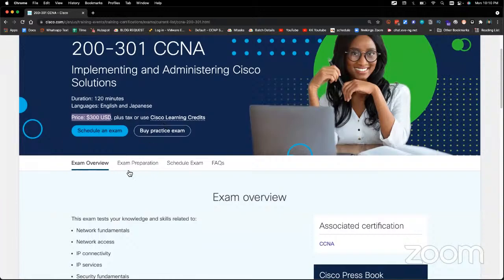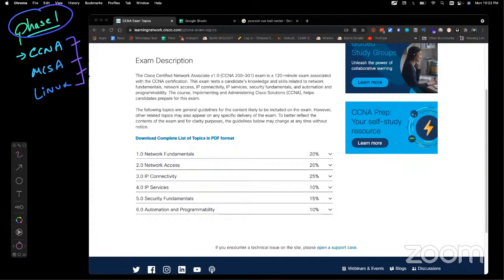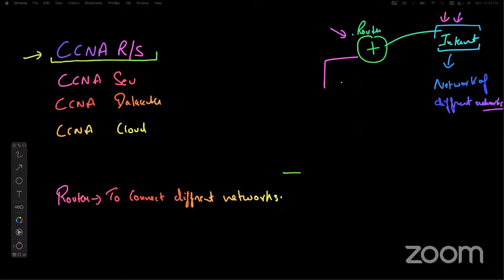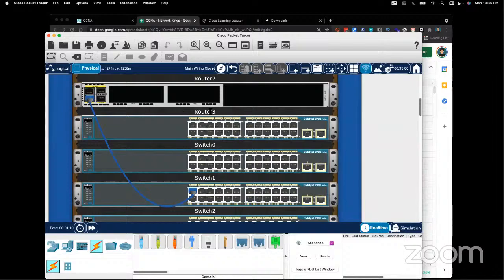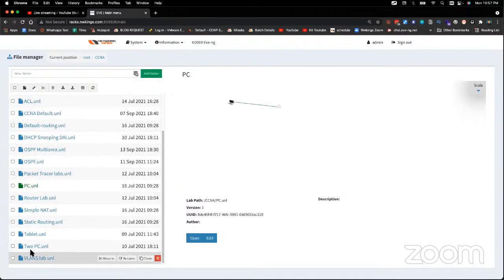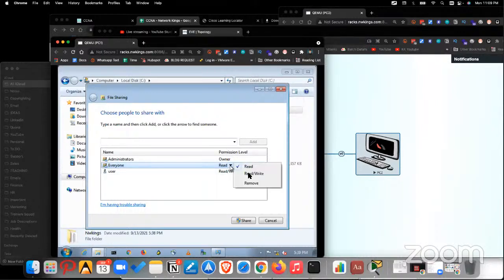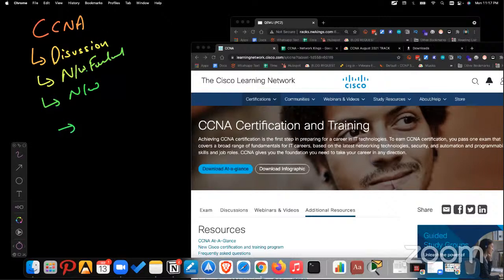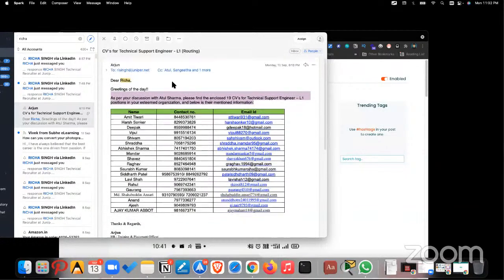Day 1 | The Best CCNA | Atul Sharma !!